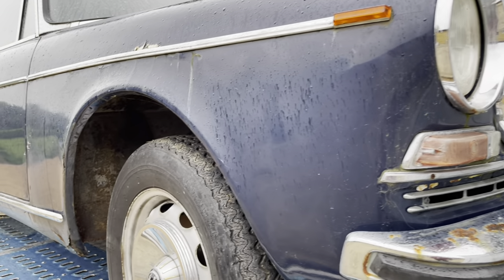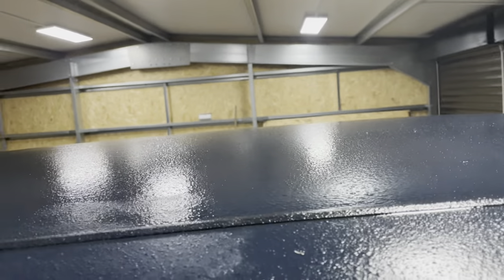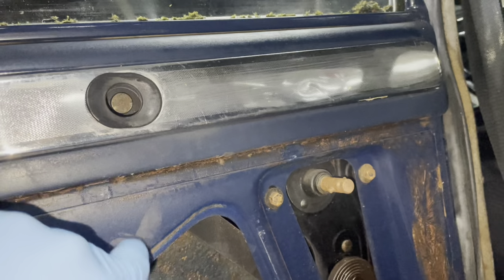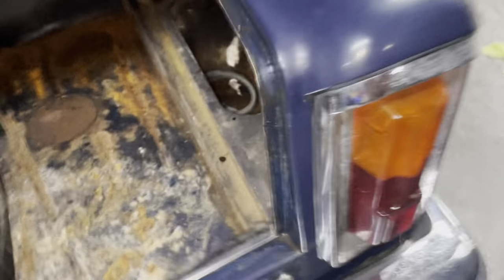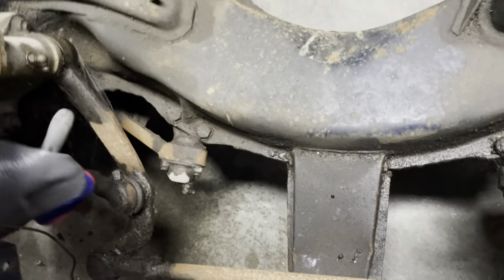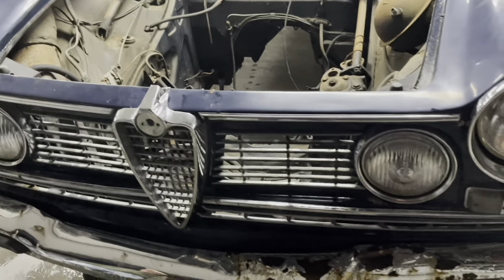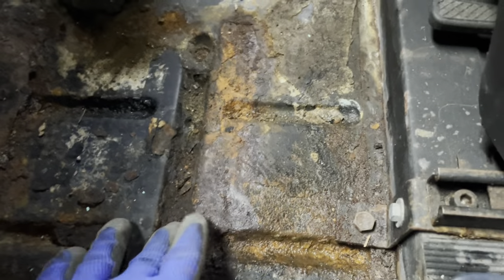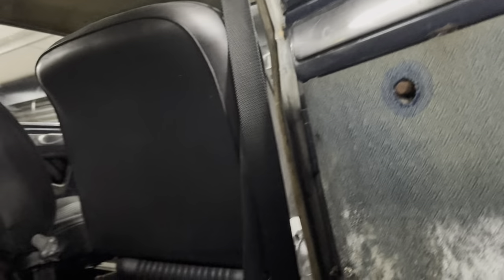Alfa Romeo moves into the garage!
So I agreed to house this poor old Alfa Romeo 2600 as it’s been left outside way to long. Structurally solid as a rock and mostly complete, but needs wheel arches sorted, paint, carpet, headliner engine gearbox, brakes… The same old really… would make a great Patina cruiser.

Special thanks to delivery guy.
Special thanks to Vaughn for helping out.

Hey Scott @coldwarmotors  just a short drive and ferry crossing and you can pick up this sweet Italian ride for a bargain.😂